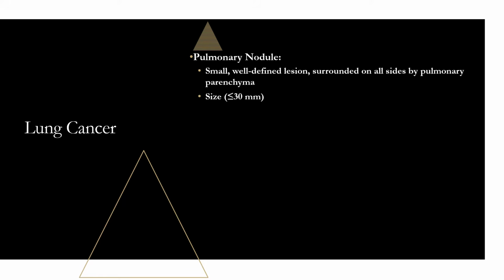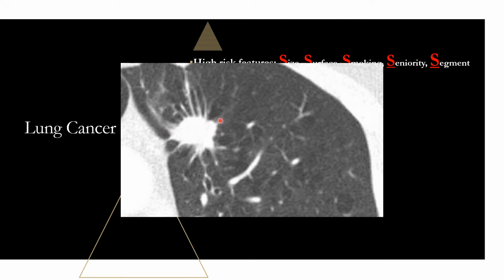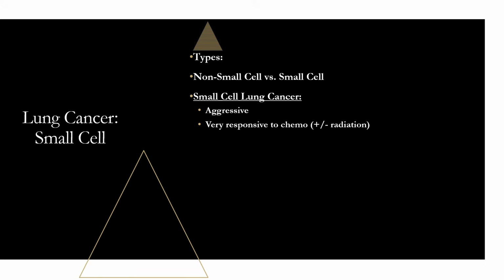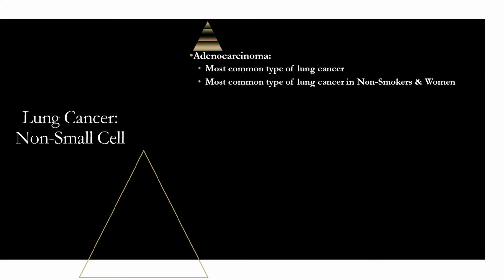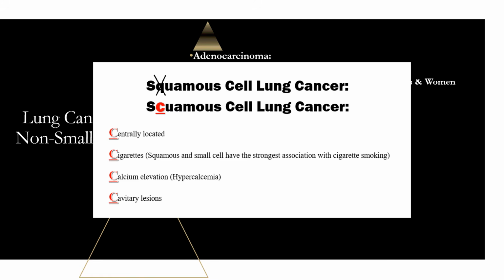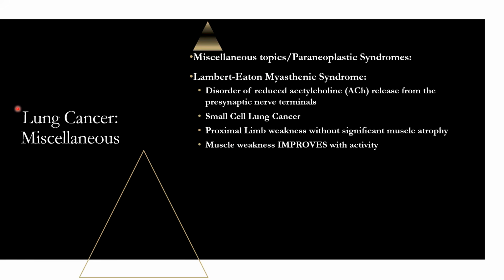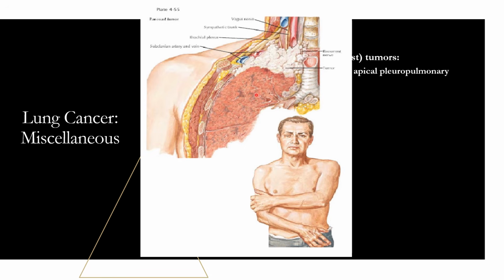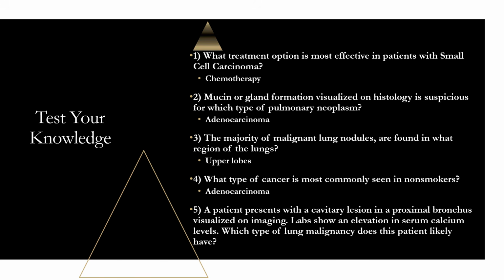Lung Cancer Review | Mnemonics And Other Proven Ways To Memorize for the PANCE, PANRE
Lung Cancer review for the PANCE, PANRE, Eor's and other Physician Assistant exams.

Lung Cancer pance review.